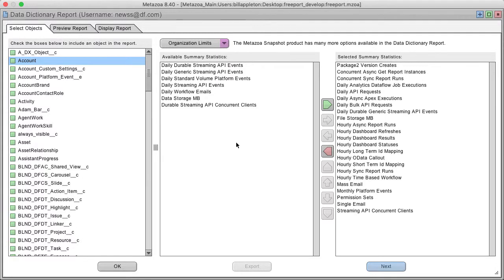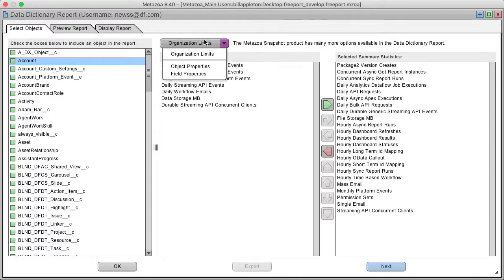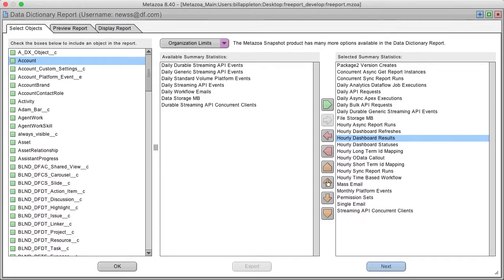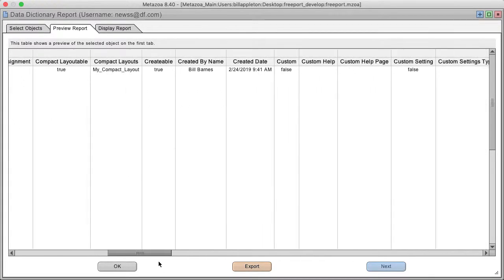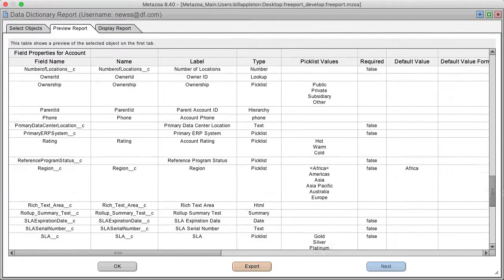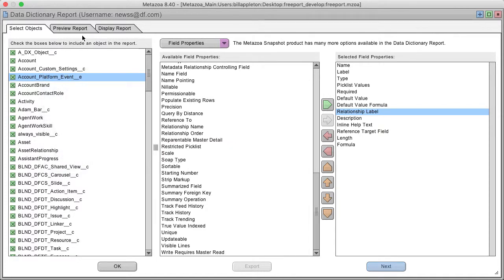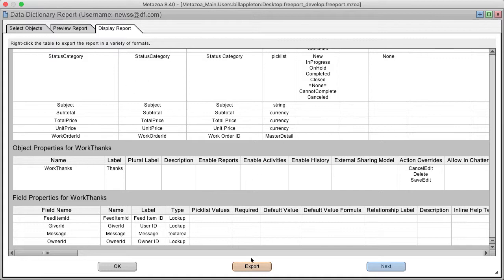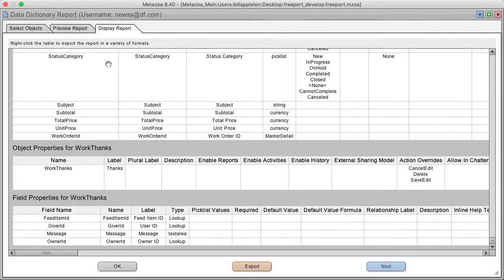old_data_dictionary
This rundown of the Data Dictionary Report introduces one of Snapshot’s most powerful features. It is only one aspect of the Metazoa app and provides a thorough examination of any object that is part of a Salesforce account. Once selected, an object’s properties or attributes can be detailed and turned into a shareable PDF-based report. Both schema and metadata properties can be tallied. The Data Dictionary Report is a powerful tool for compliance, security, archiving, documentation, and capturing the history of an object.